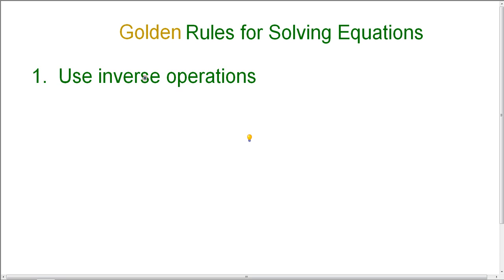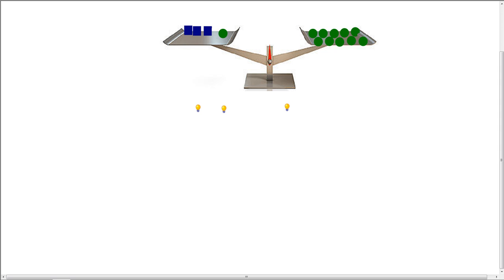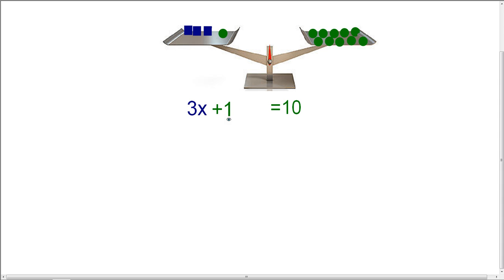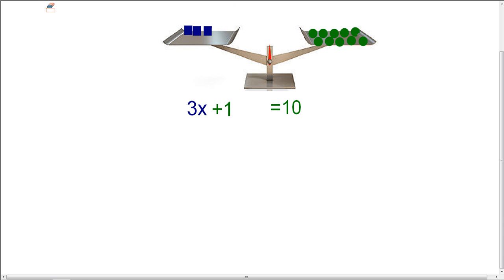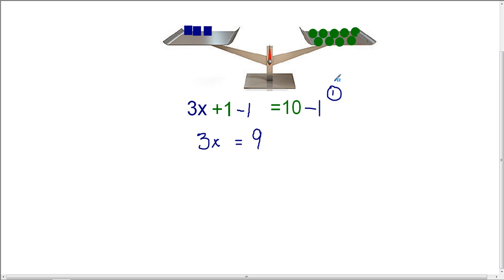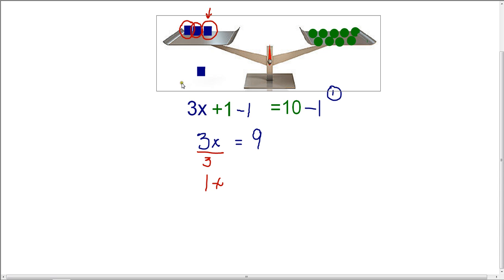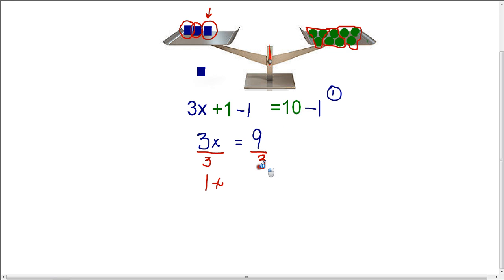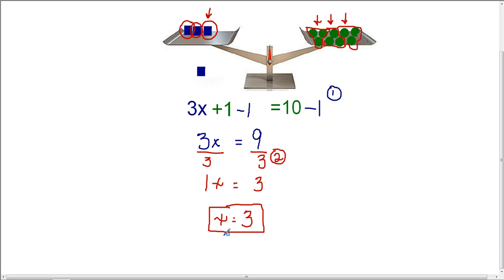Modeling Two Step Equations with Manipulatives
In this video tutorial, we will discover how to solve two-step algebraic equations by using manipulatives in order to isolate the variable.

As you begin your study of solving equations, it's very important to understand why you perform certain steps when solving equations.  It's also important to understand why we need to keep equations balanced at all times.
Through the use of manipulatives, we will begin solving for the variable by subtracting one from both sides of the equations.  Then we must solve for the variable by dividing by three on both sides.